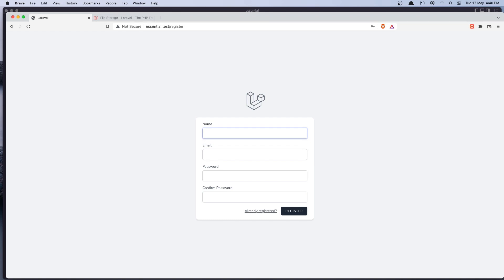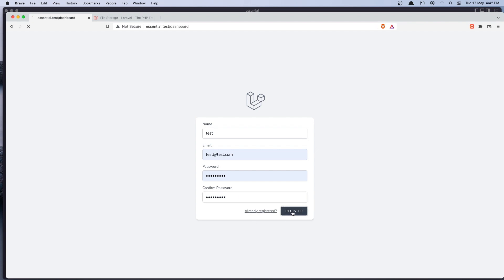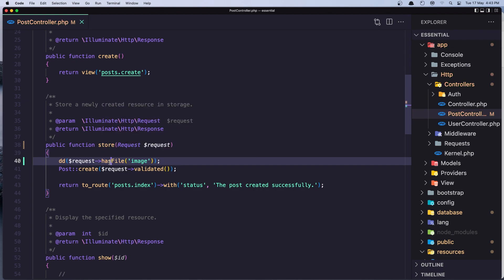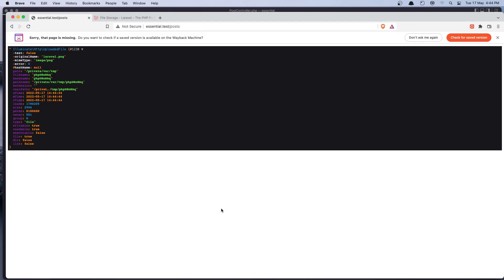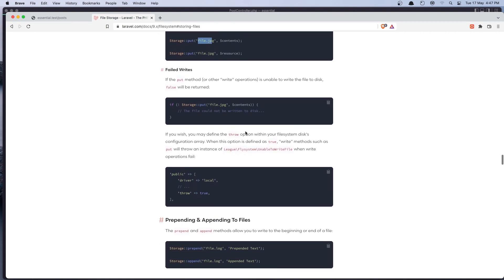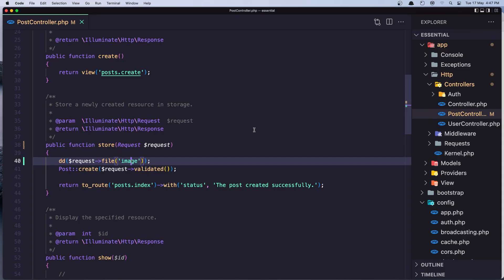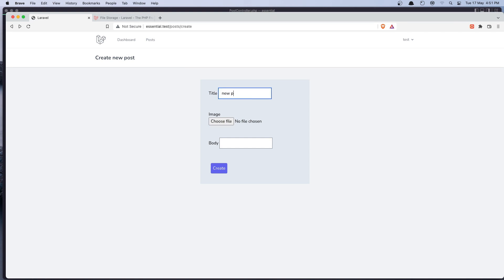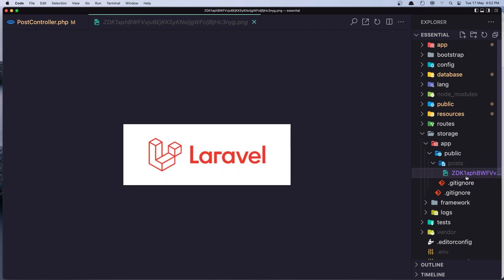#28 Upload Image | Laravel 9 Essentials | Laravel 9 Tutorial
This video will show you how to upload image.
Eloquent ORM.
Database migrations.
Laravel controller.
Route parameters.
Laravel setup.
Laravel 9 Tutorial.
Laravel tutorial.
Form requests.